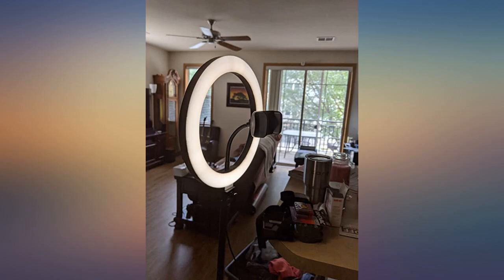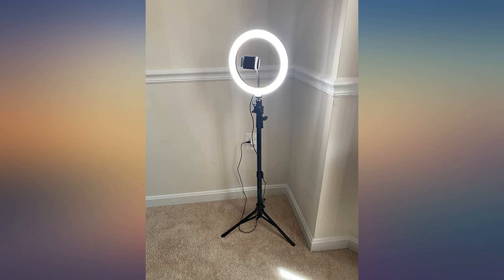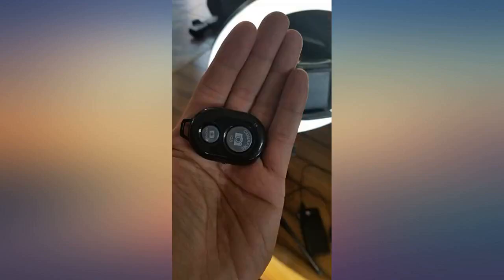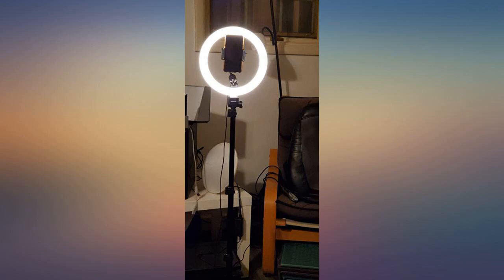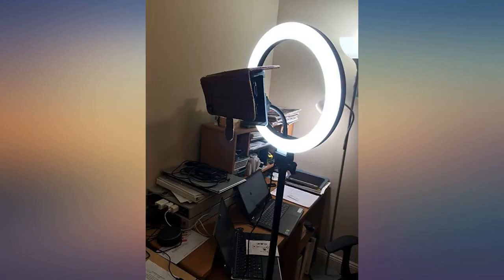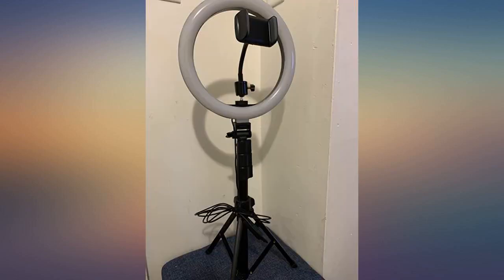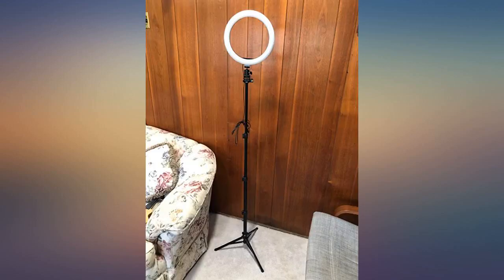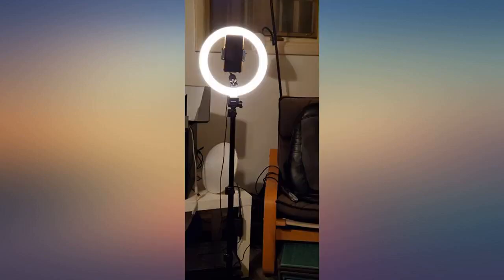10" Selfie Ring Light with Tripod Stand & Phone Holder for Live review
Main Features:
【BRIGHT, SOFT, DIMMABLE RING LIGHT】Has 120 LED lamp beads for long life without changing bulbs, Provide 3 colors lighting mode: Warm Light (3000K), Cool White (4500K), and Day Light (6000K). Each lighting mode has 10 adjustable brightness to choose from. This ring light can meet all your needs in different circumstances, take away all the unflattering shadows , makes every photo and video look more professional.. 【UPGRADE ADJUSTABLE ALUMINIUM ALLOY TRIPOD STAND】 Improved quick-flip locks and weighted tripod base to increase stability and avoid tipping over. Thoughtful bottom non-slip design helps to support firmly on the ground, With the 360-degree swivel pan head, it is simple to target any angle you needed. Extendable from 16.5 inches to 53.5 inches, Made of High-quality aluminum alloy material, and last you for years!. 【UNIVERSAL PHONE HOLDER & BLUETOOTH REMOTE 】Easily rotate phone holder to any ideal angle, Non-slip rubber secure the phone firmly without scratching it. Perfect compatible with most smart phones, such as iPhone 11, 11Pro, X, Xs, 8 plus/Samsung Note 8 etc. Sensitive Bluetooth remote to assist you start / stop recording great quality videos or taking photos hands free, both for android and iOS. 【PROFESSIONAL MULTI-FUNTION LED RING LIGHT】Our LED ring light is not only used as a professional tool for live broadcast, Youtube video, Tiktok videos, and Zoom video conference, but also perfect for makeup, selfie, portrait photography. It can be plugged into any devices that contains USB port such as laptop, mobile power etc.. 【WHAT YOU GET】Any part in this ring light stand set (ring light, tripod stand and Bluetooth remote.) for any quality issue, please contact us, we provide a 12-month warranty. Package including: 10" ring light, 1pc phone holder, 1pc tripod stand, 1pc 360 degree ball head, 1pc Bluetooth remote control, 1pc battery replacement, 1pc user manual